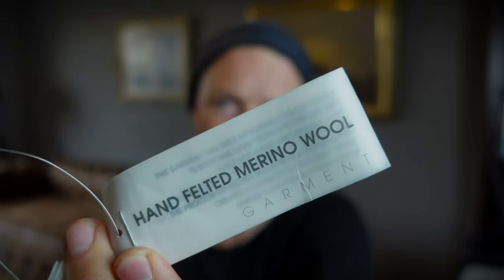new DEEPTI Pickups.